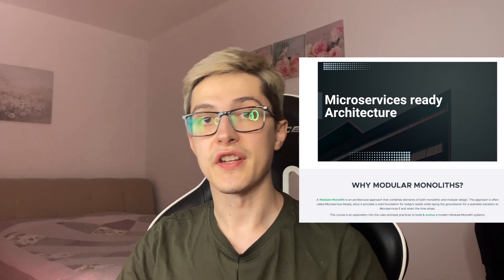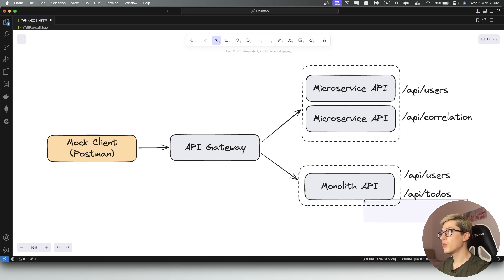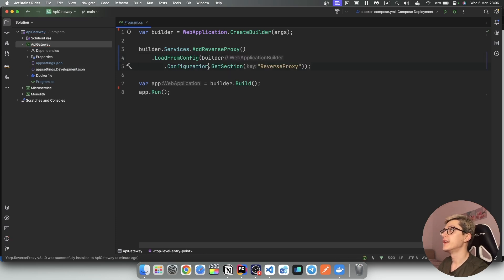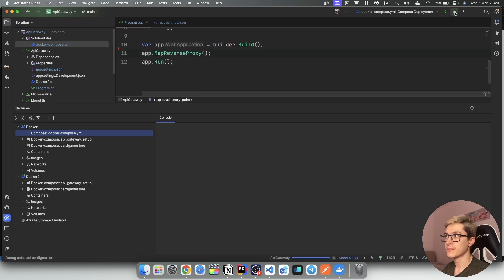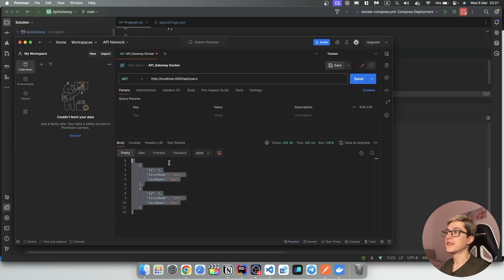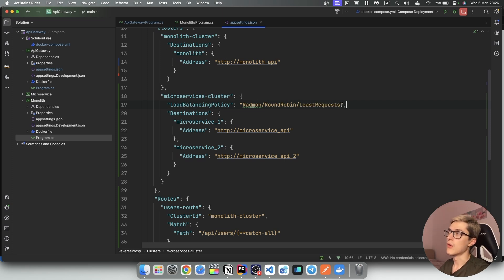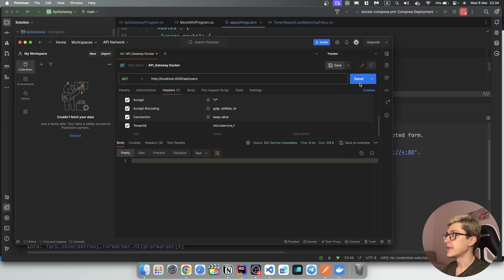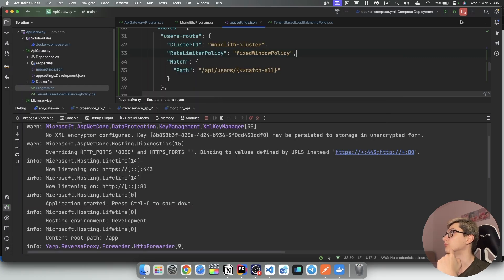.NET - Building an API gateway using YARP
0:00 Intro
0:43 Basic set-up
8:52 Custom Load balancing
10:48 Rate limiting
13:00 Automatically add correlation id

PS: the tenant based load balancing policy is a bad name, but still that doesn't negate the PoC purpose and definition :P